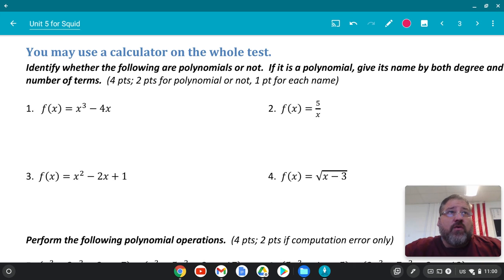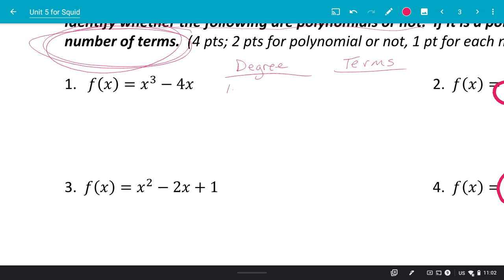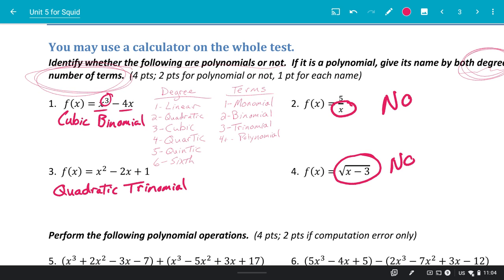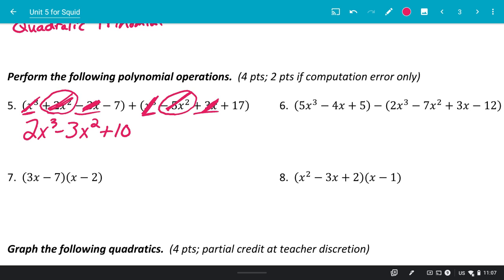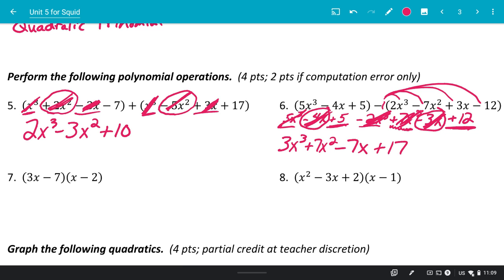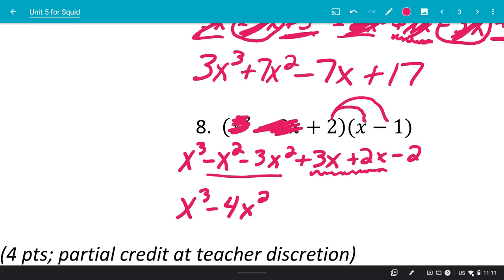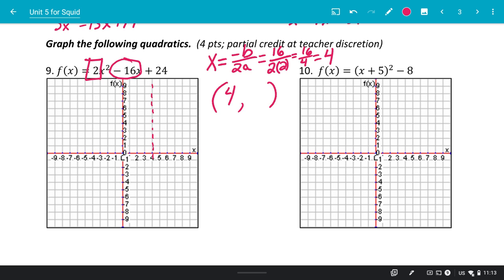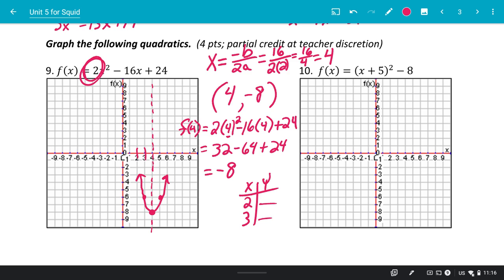Unit 5 PreTest Review